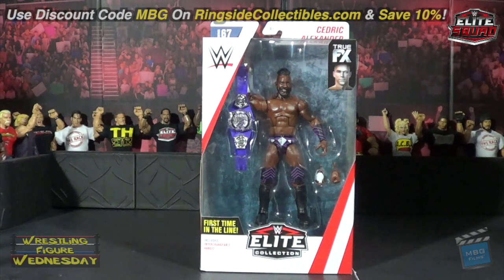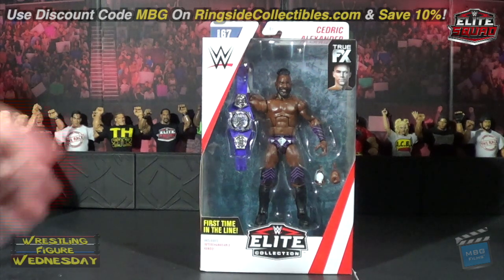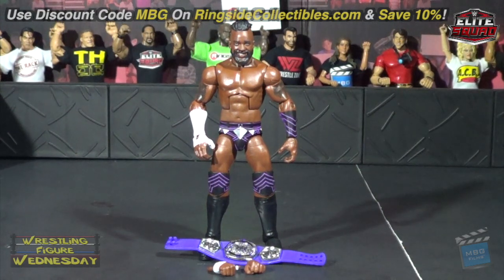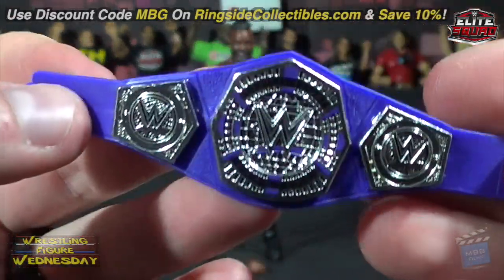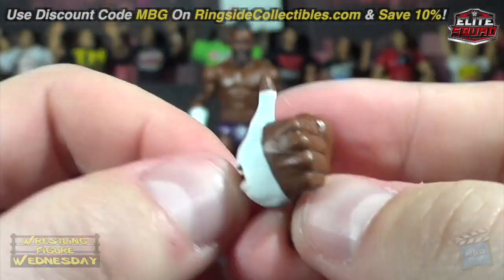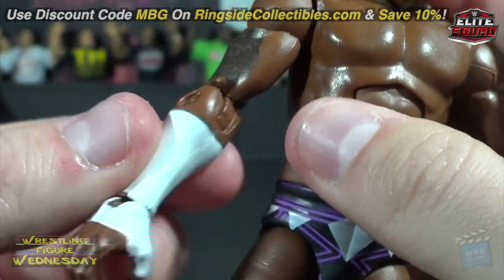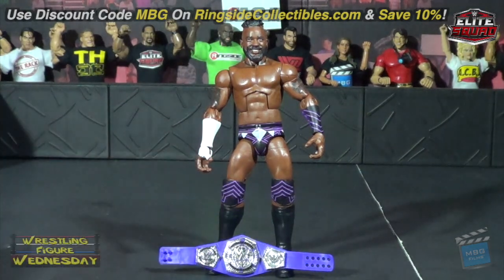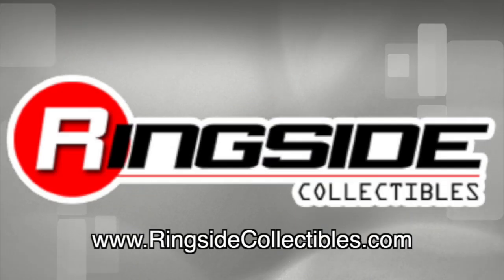Wrestling Figure Wednesday Episode 399: WWE Elite 67 - Cedric Alexander